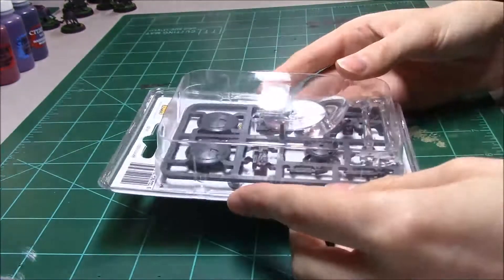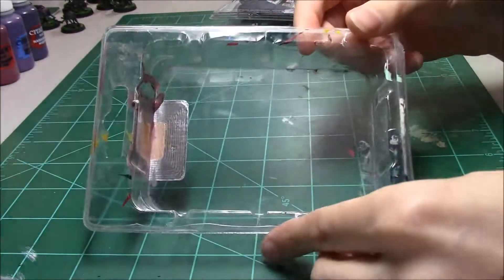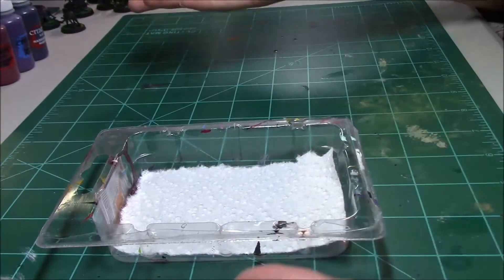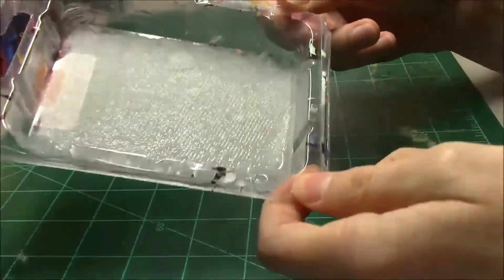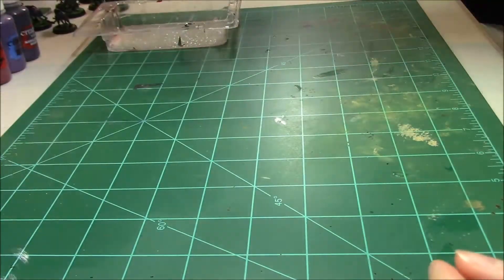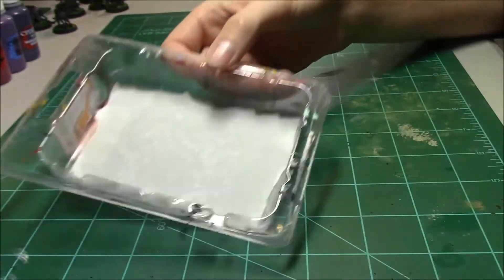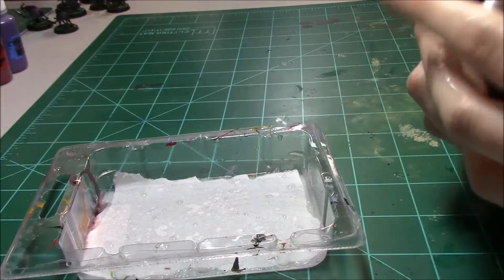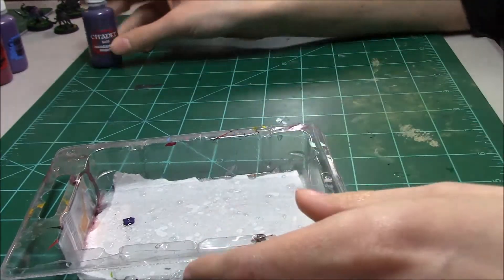How to create a wet palette -Hobby Time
Our newest member Kathryn shows us how to create a wet palette with things that can be found in your hobby stuff!

Be sure to pick up your FNP Wargamers loot which will help support us!